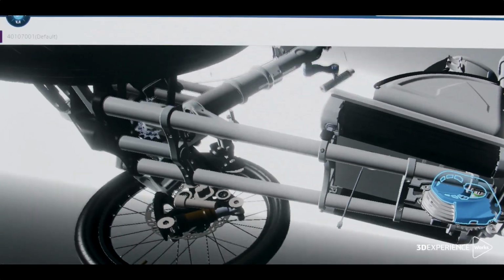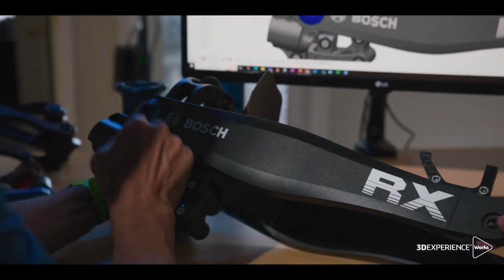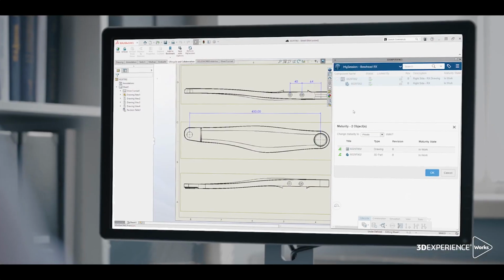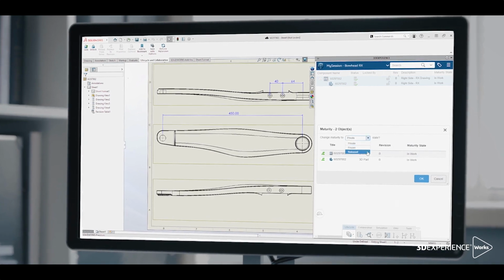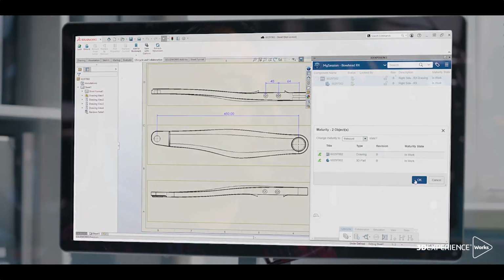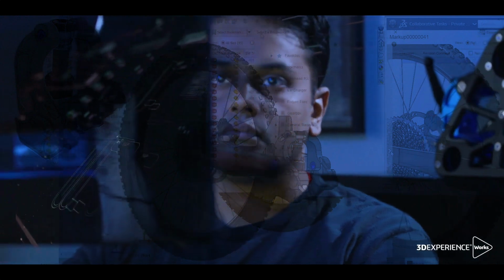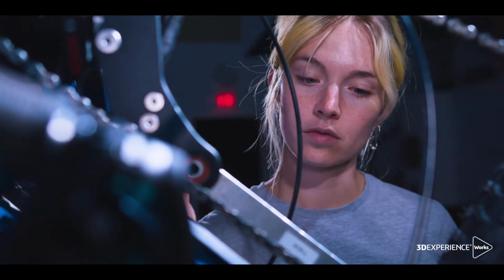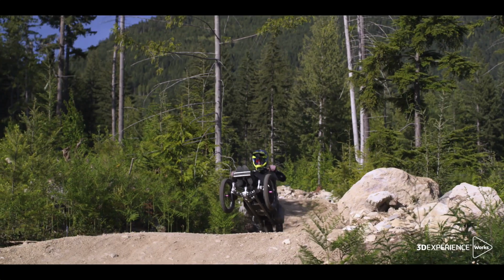Công ty Bowhead chia sẻ về cách Đổi mới, Lưu trữ và Sửa đổi thiết kế CAD-Aware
Công ty Bowhead đã sử dụng khả năng Lưu trữ và Sửa đổi trong Dịch vụ Đám mây Cloud Services trên SOLIDWORKS để thiết kế đổi mới các giải pháp di động đồng thời lưu trữ để chia sẻ với nhà cung cấp, khách hàng và các nhóm nội bộ — như một mạng xã hội thu nhỏ.

PCB GraphTech - Giải pháp Phần mềm từ THIẾT KẾ đến Quản lý sản xuất dành cho Doanh nghiệp của bạn